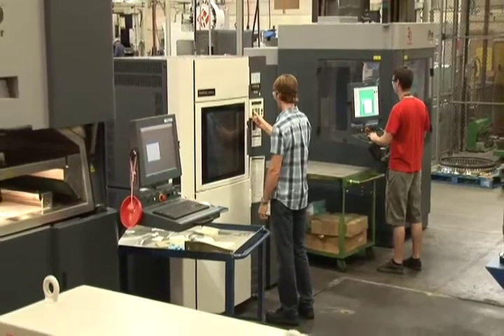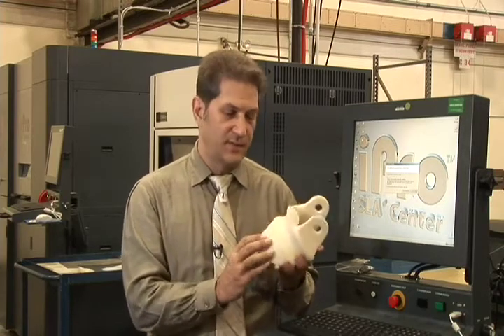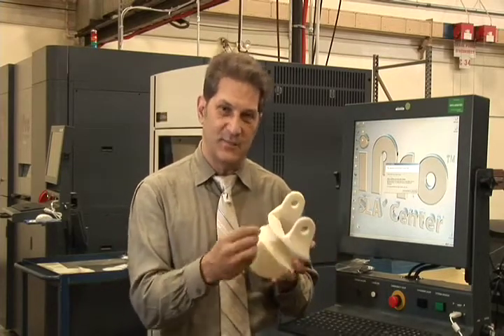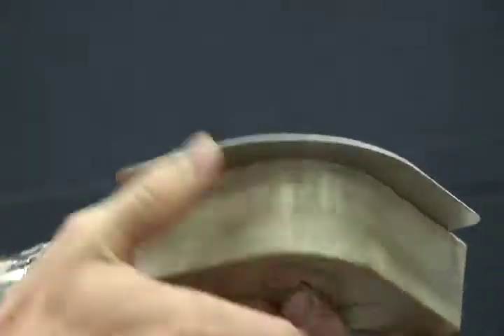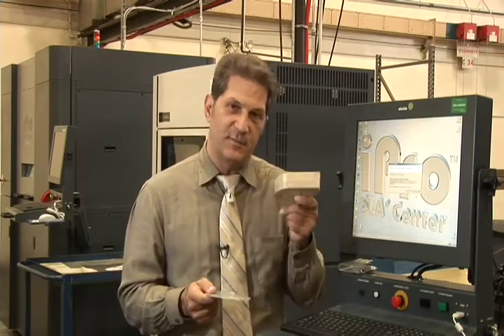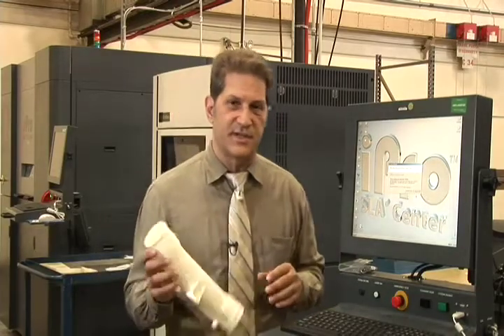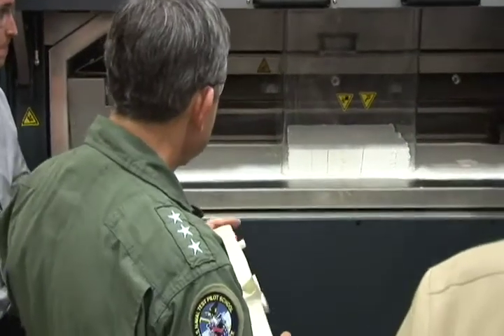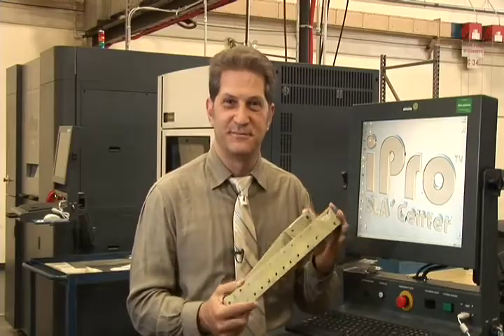FRCSW AdditiveEngineering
Gabriel Draguicevich, IPT/Program Lead at Fleet Readiness Center Southwest explains the commands Addivitive Engineering processes.